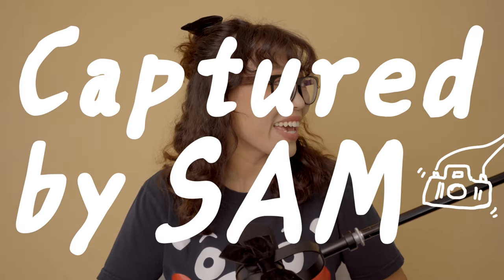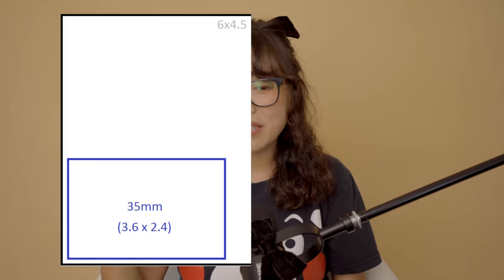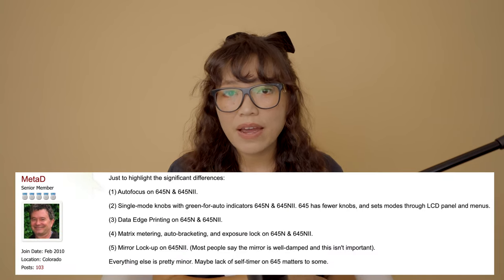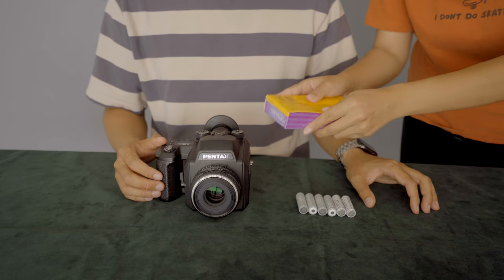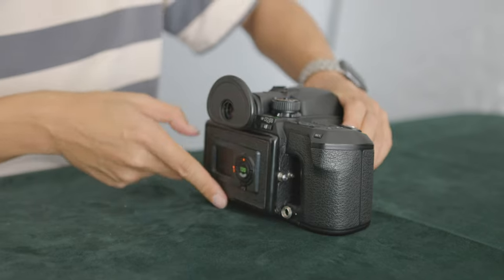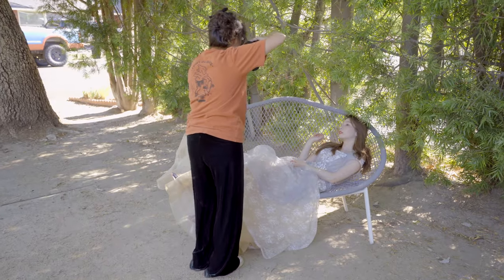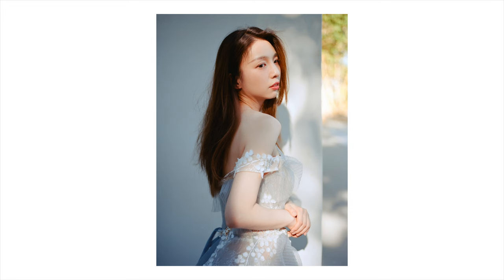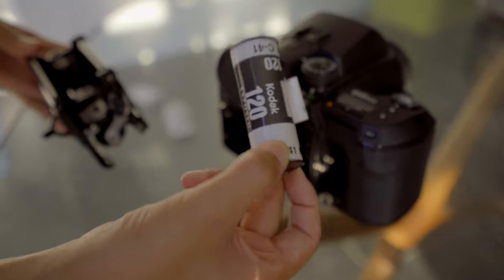Pentax 645NII | How to pick your first medium format camera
I finally step on from 35mm and bought my first medium format film camera.

00:00 Opening
02:00 Why I pick the Pentax 645 as my first medium format camera
04:41 Box Opening
06:08 How to use / Load 120 film
10:00 First roll test shoot / Sample photos
15:00 First Impression
18:02 You should stop watching

Equipment used in this video:
Photo Camera: Pentax 645NII
Lens: 75mm 2.8f
Film Stock: Kodak Portra 400
Video Camera: Sony A73 / Canon R5
Lens: 16mm-35mm 4f 24mm-70mm